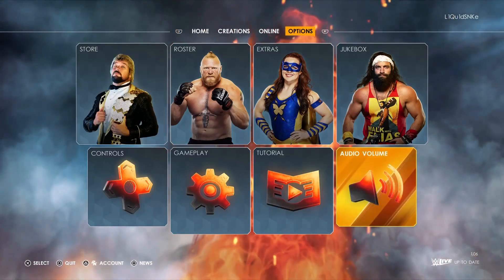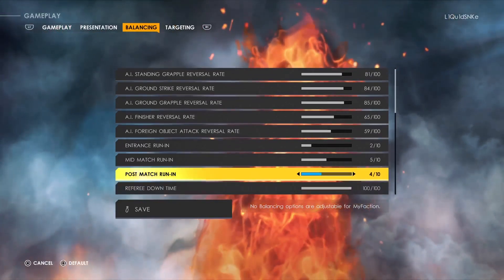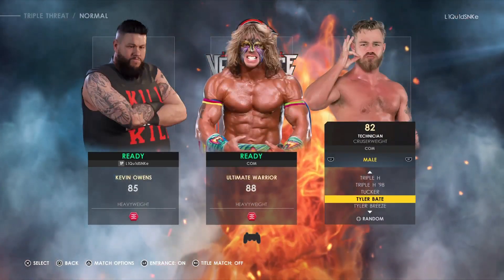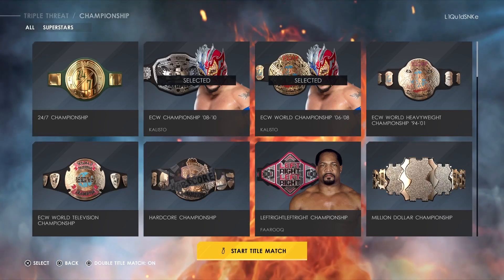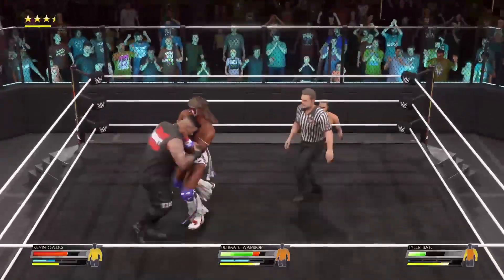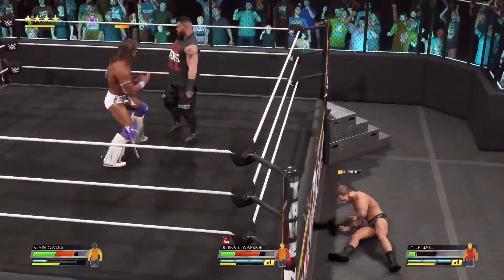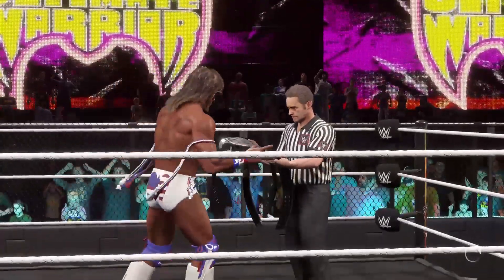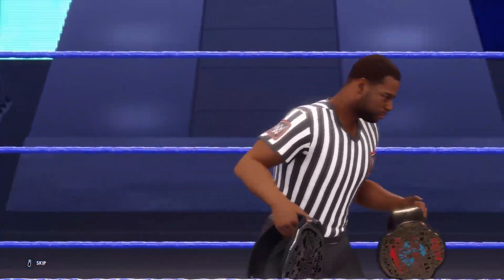WWE 2k22 - March 22nd 1.6 Updated Sliders + Match Gameplay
WWE 2K22 Gameplay Walkthrough on the PS5.

Game Description:
WWE 2K22 is a 2022 professional wrestling video game developed by Visual Concepts and published by 2K Sports. It is the twenty-second overall installment of the video game series based on WWE, the ninth game under the WWE 2K banner, and the successor to 2019's WWE 2K20